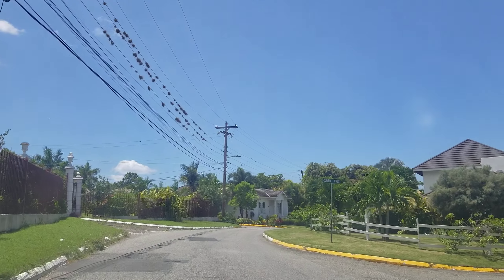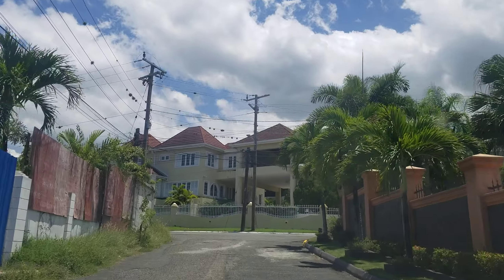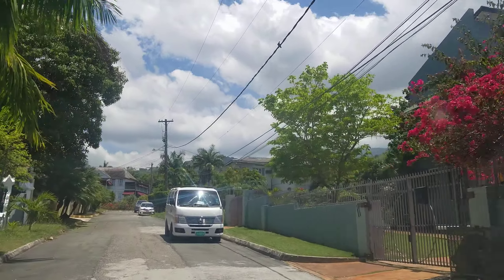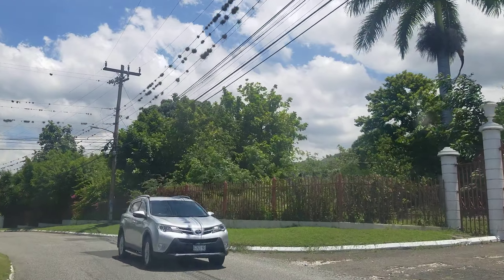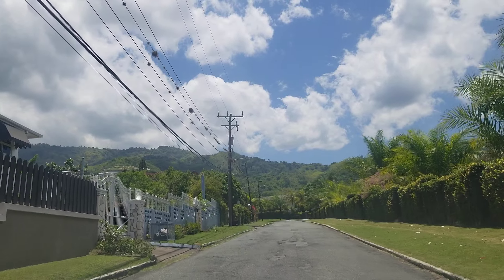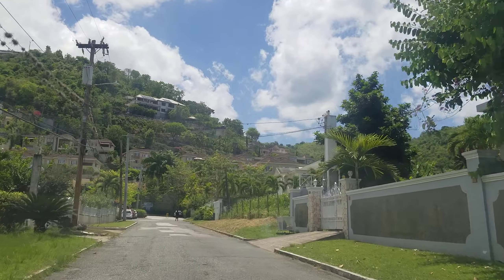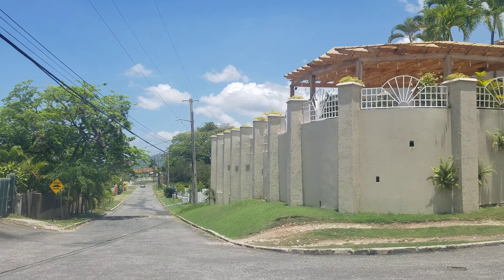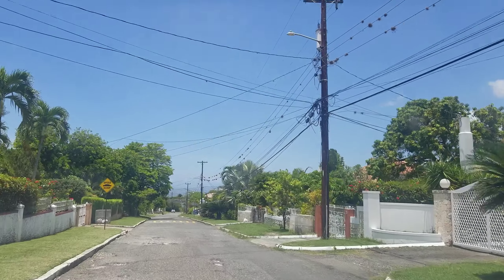#1 Jamaican Neighbourhood | Jamaica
A narrated driving tour through the No. 1 neighbourhood in St Andrew Jamaica